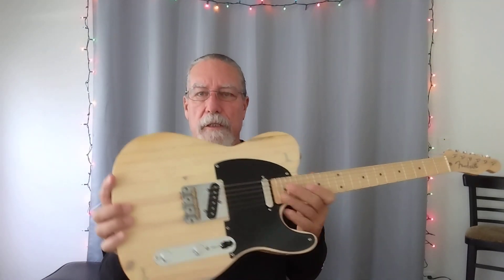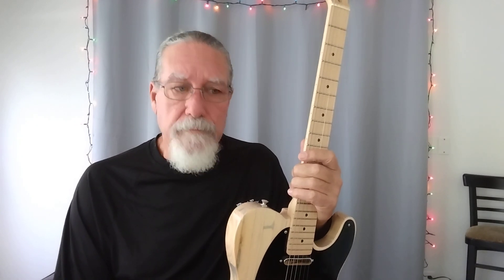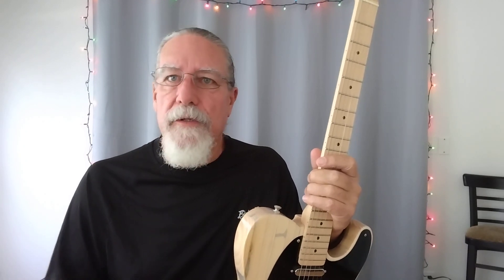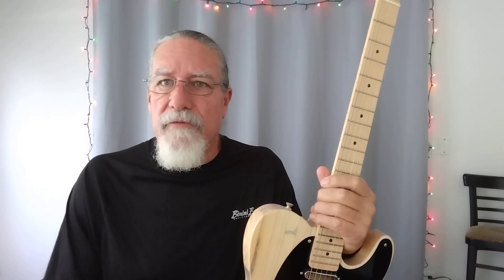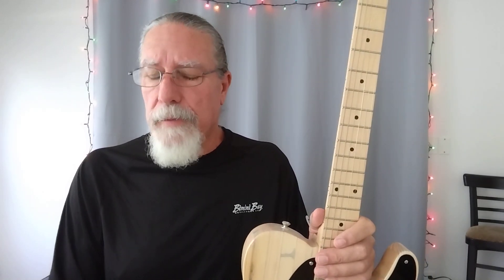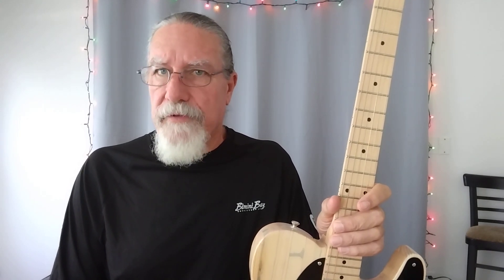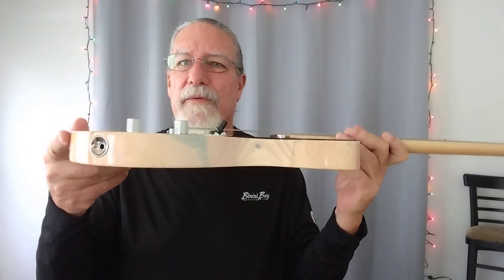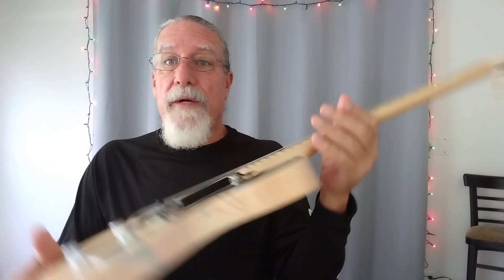Telecaster multi-piece build Lessons Learned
Just a quick video today talking about some of the things I learned through the process of this "palletcaster" build.